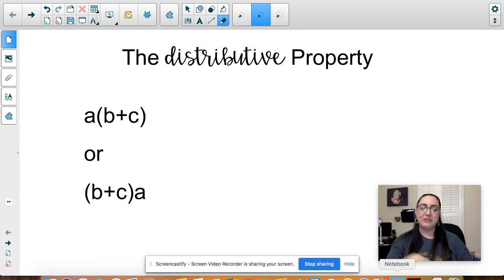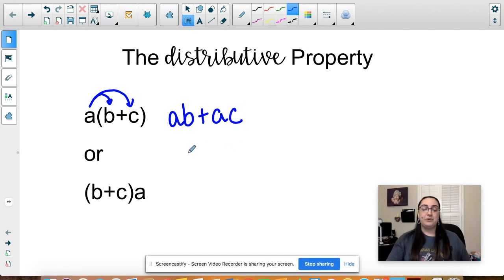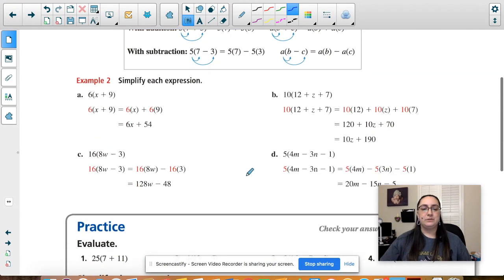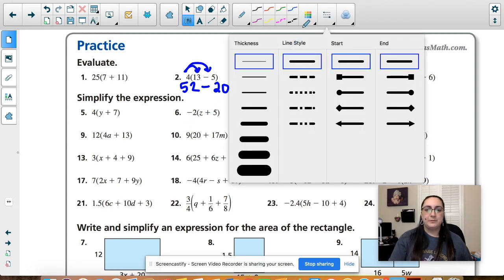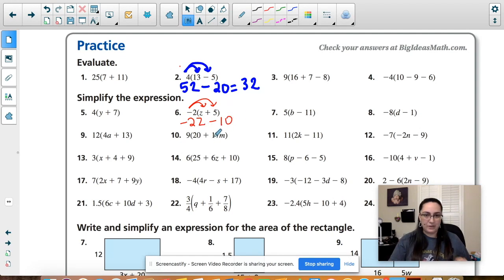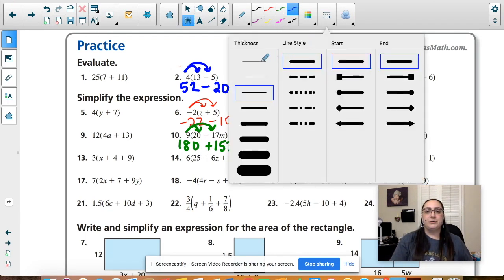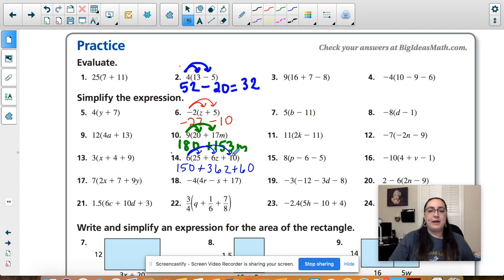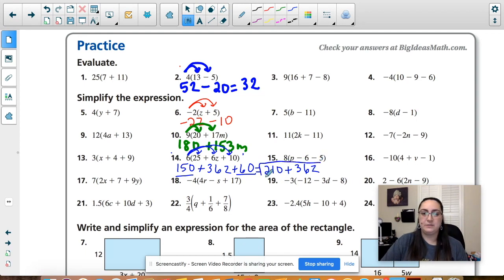Algebra - The Distributive Property by Mrs. Byrd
Algebra 1 lesson on the distributive property by Mrs. Byrd.